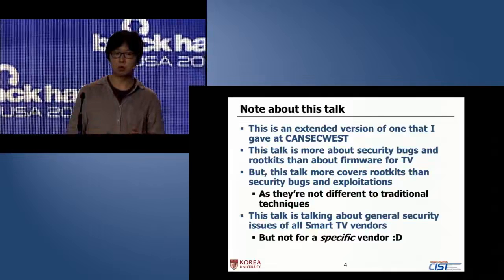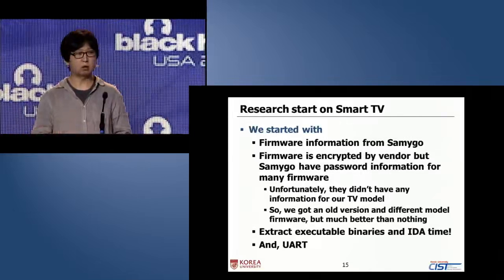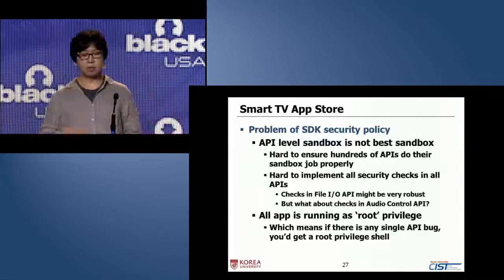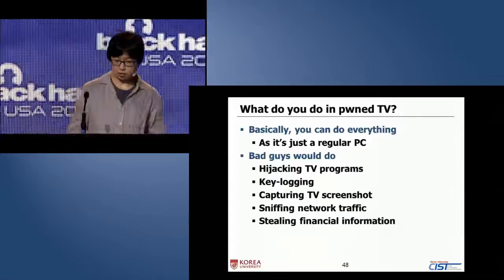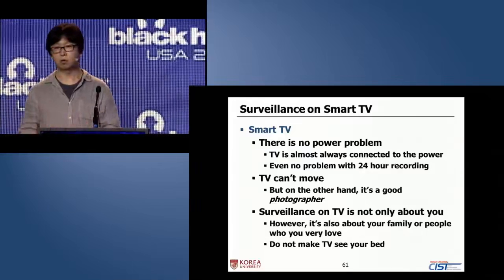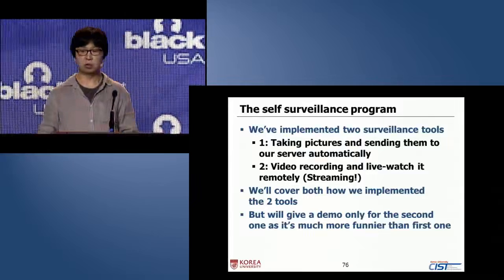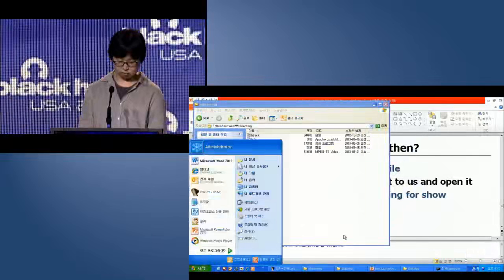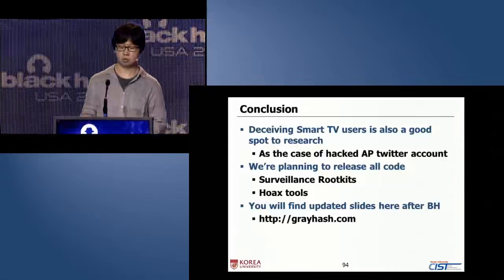Hacking, Surveilling, and Deceiving victims on Smart TV